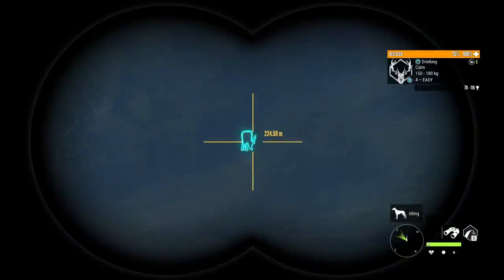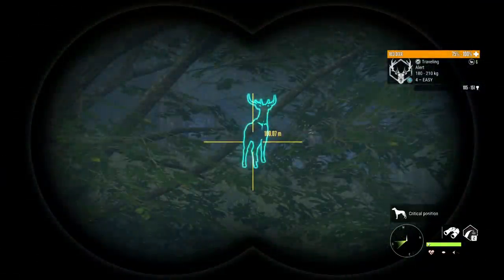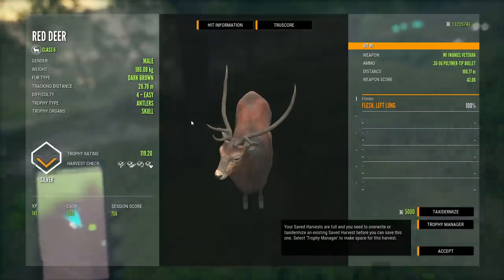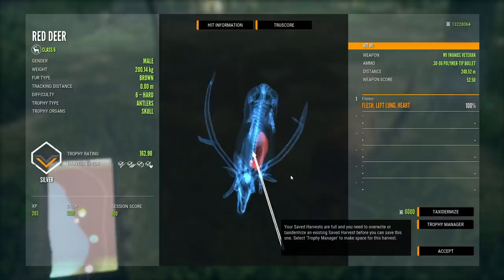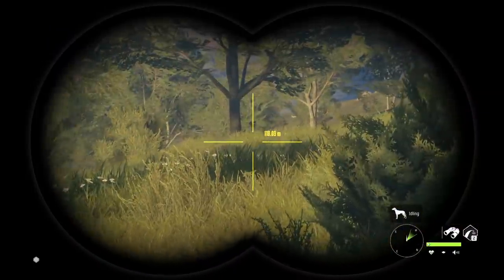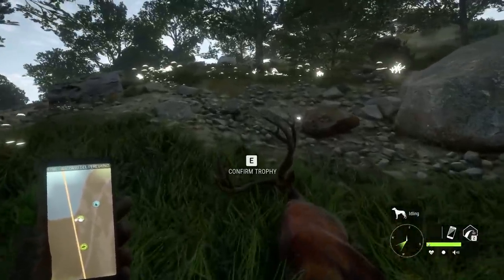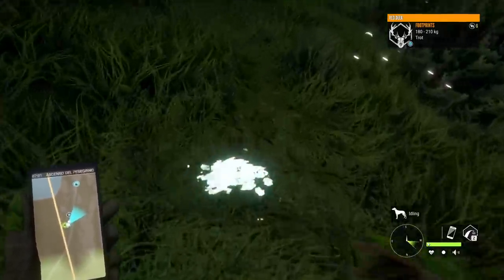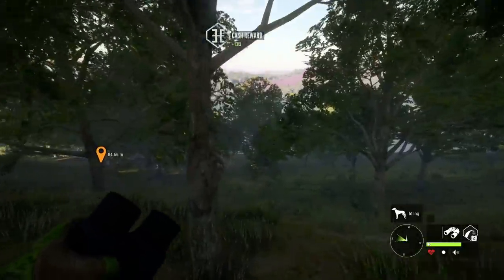Diamond & Albino Red Stags from the Red Deer Grind!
We're back at it again on Cuatro Colinas, chasing red deer in pursuit of the elusive great one! We might not find him, but we do stumble into multiple trophy stags!